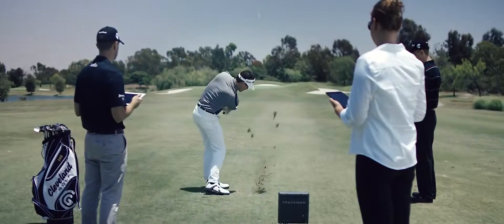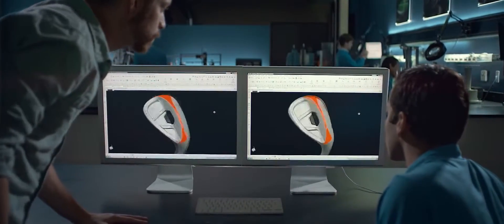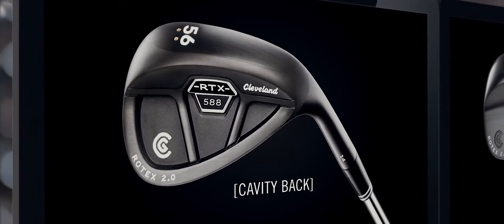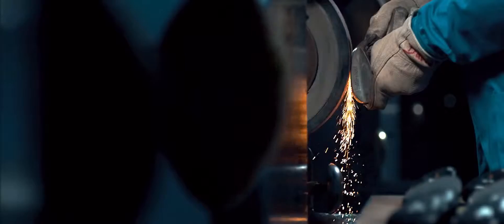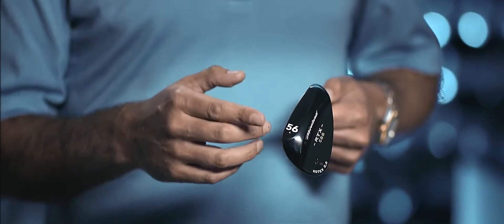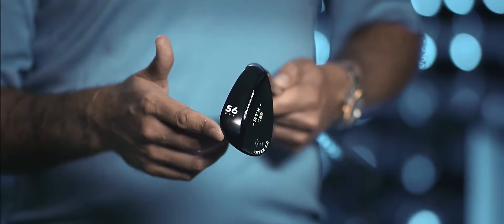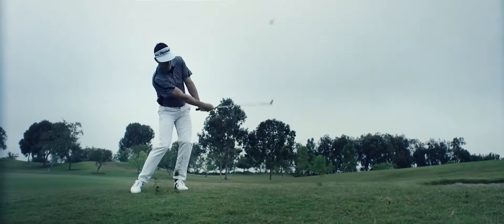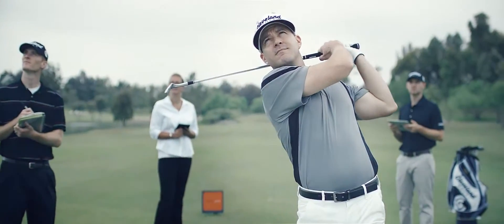CGM - Spin doctor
Cleveland’s 588 RTX 2.0 features much larger grooves than their earlier models for better spin out of the rough. Even dead-hand shots still tend to spin, so you’ll get out of sand quicker and have more control on chips from greenside rough. Angled curves also improve consistency on open-face shots. There are ten loft/bounce options, from 46 to 64 degrees.